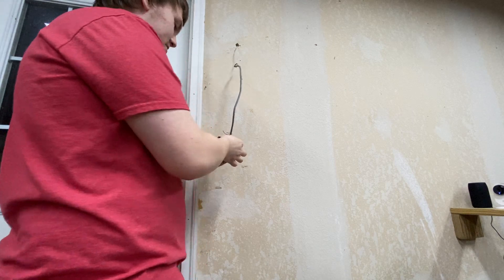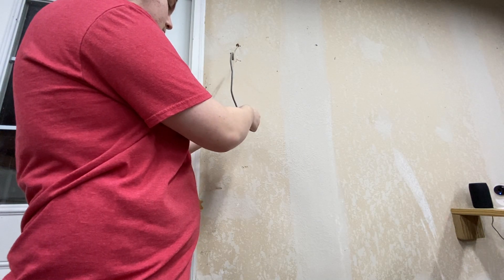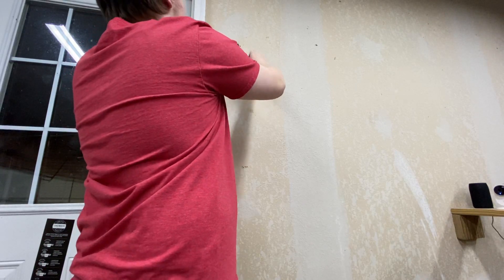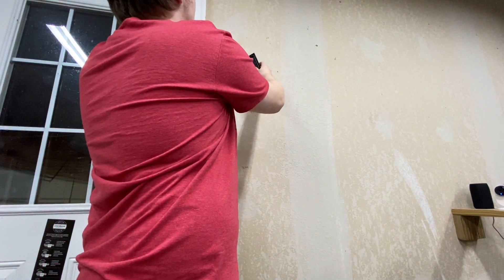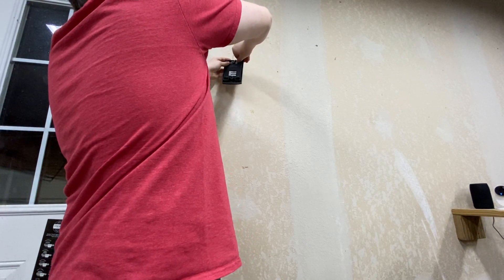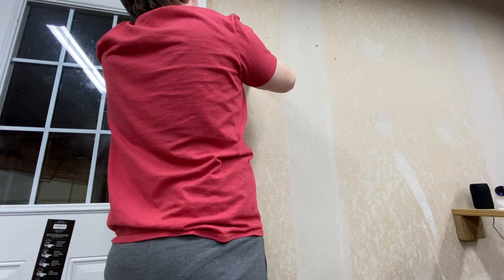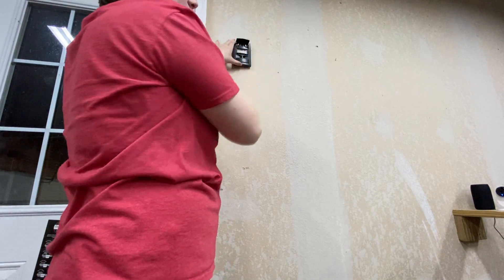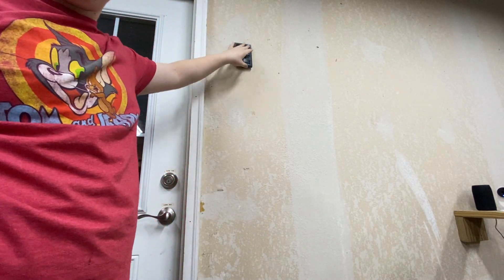Moving a garage door opener wall button